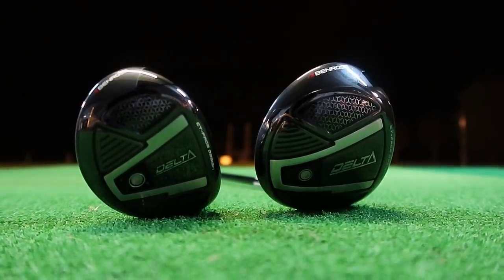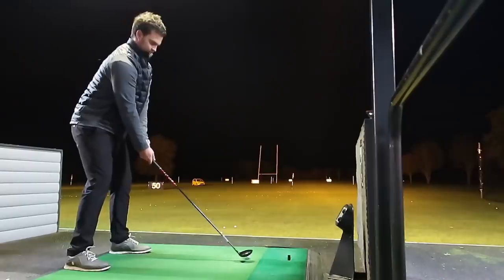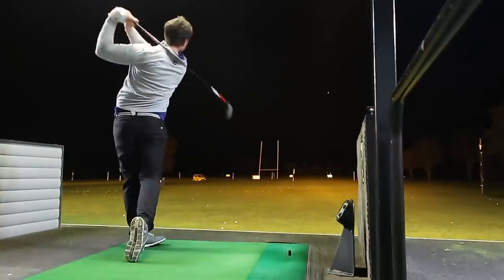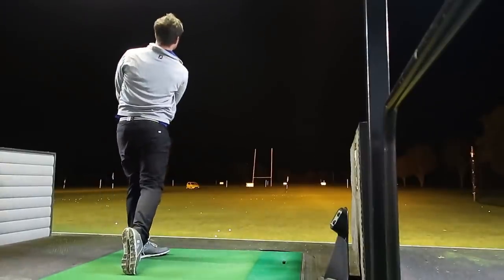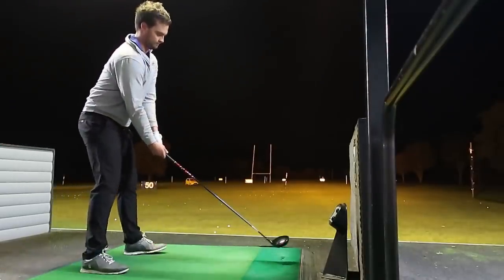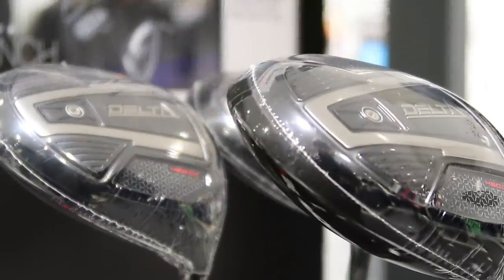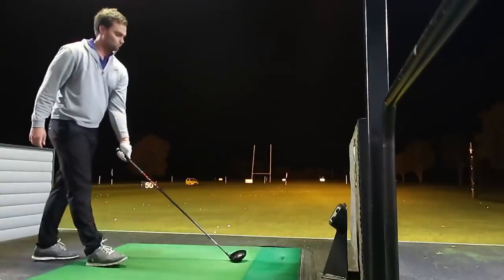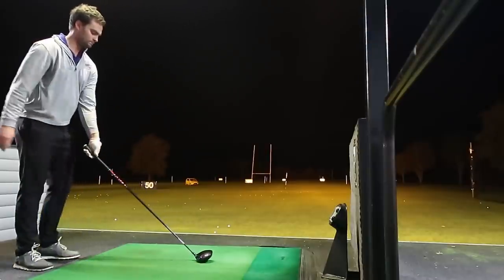THE MOST UNDERRATED GOLF CLUB MANUFACTURER!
I take a look at one of the most underrated Golf Club Manufacturers in the business right now and why these potential clubs could be for you.